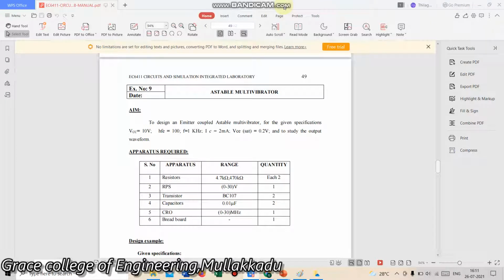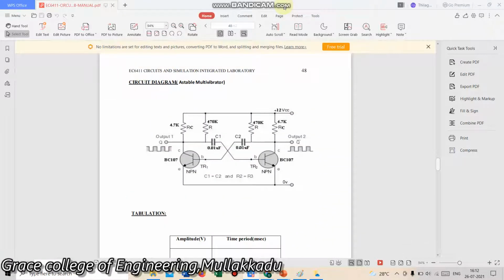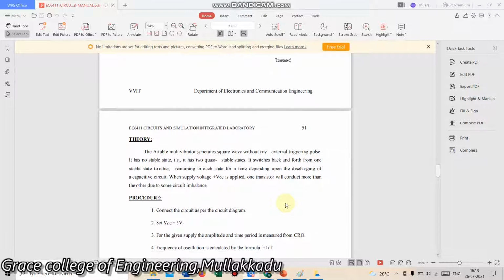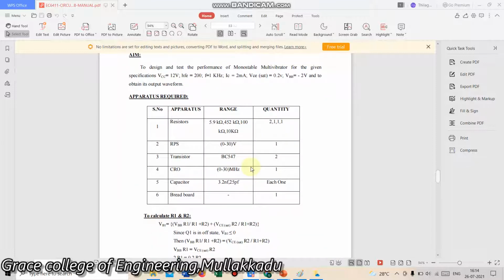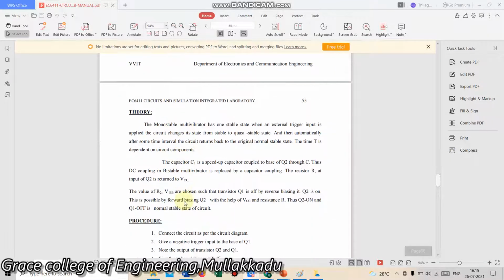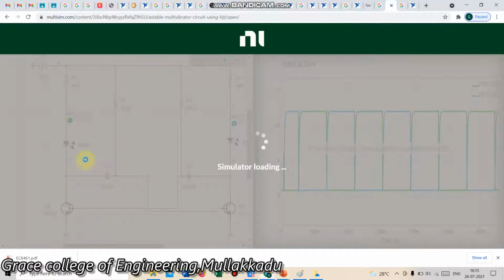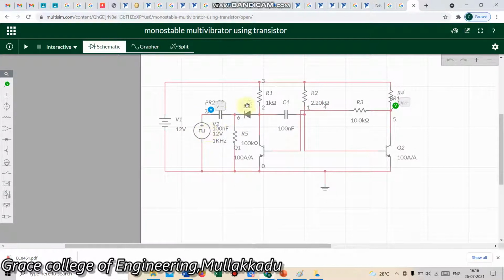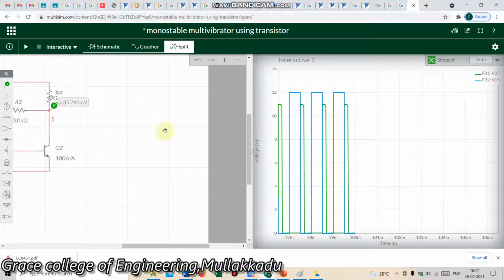GRACE COE ECE EC8461 CIRCUITS DESIG AND SIMULATION LAB 6 Astable & Mono stable multivibrator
The Astable multivibrator generates square wave without any external triggering pulse.
It has no stable state, i.e., it has two quasi- stable states. It switches back and forth from one
stable state to other, remaining in each state for a time depending upon the discharging of
a capacitive circuit. When supply voltage +Vcc is applied, one transistor will conduct more than the other due to some circuit imbalance.The Monostable multivibrator has one stable state when an external trigger input is applied the circuit changes its state from stable to quasi -stable state. And then automatically
after some time interval the circuit returns back to the original normal stable state. The time T is  dependent on circuit components.